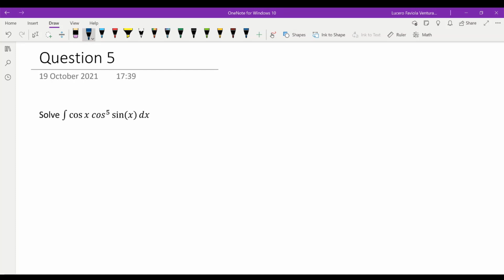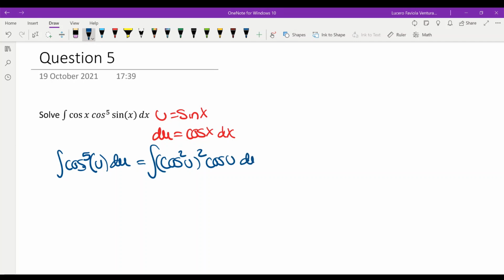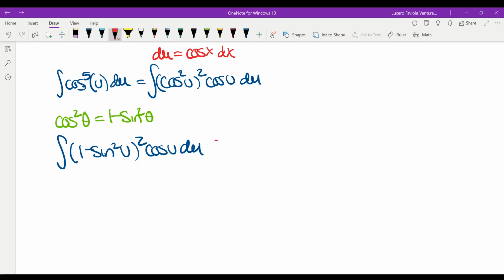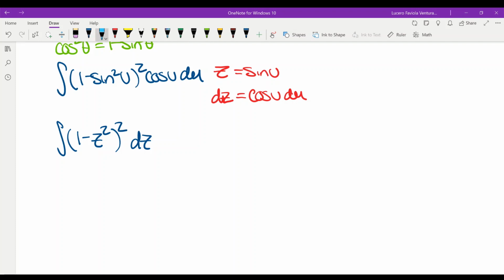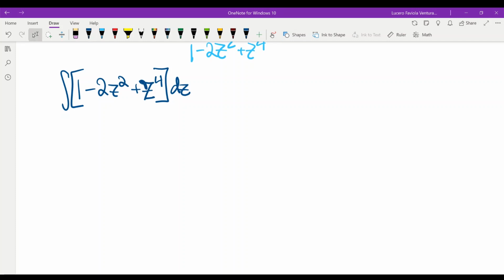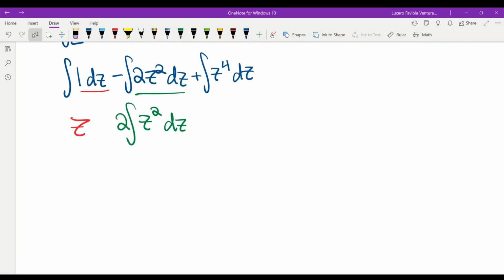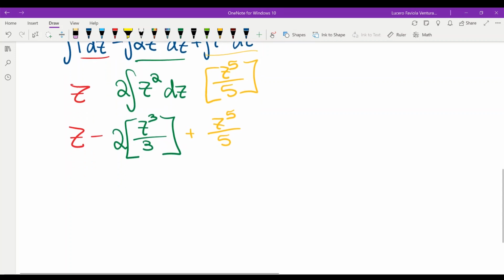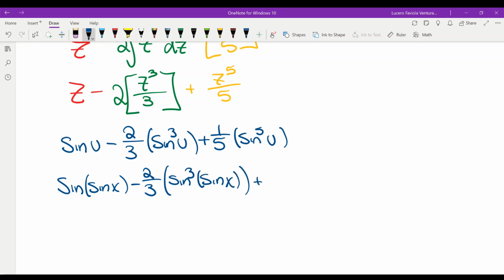Exam 1 Question 5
I'm crying atp, its taking so long to upload